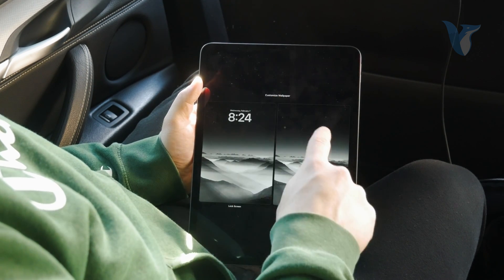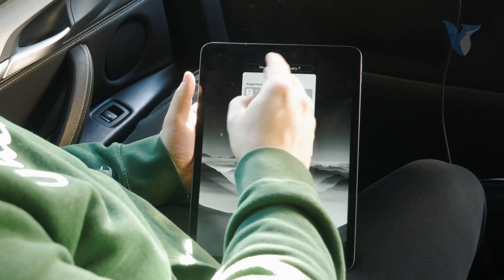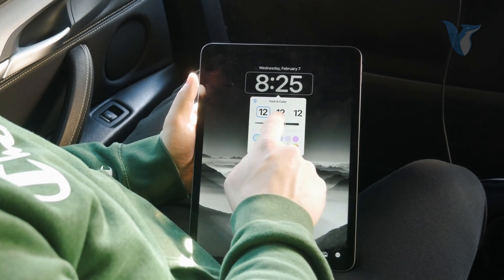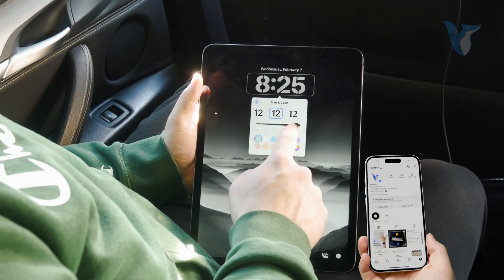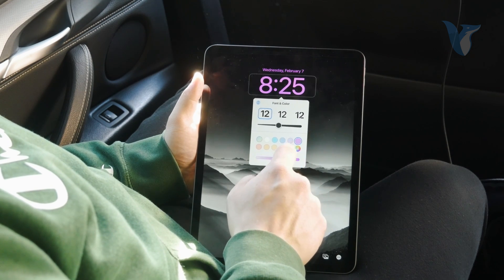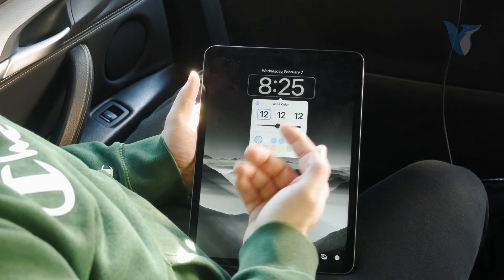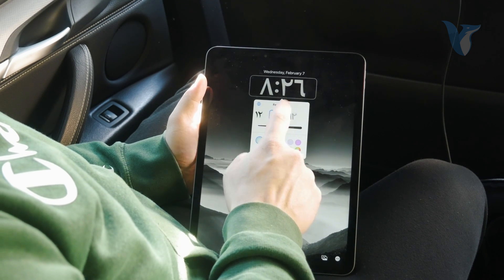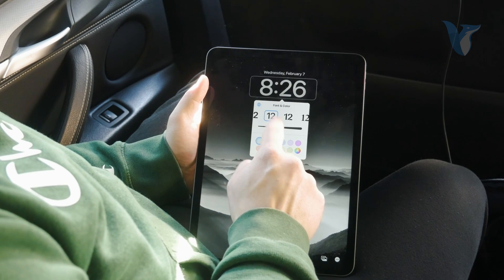How to Change Clock Font on iPad Lock Screen (tutorial)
Want to customize the appearance of the clock on your iPad's lock screen? In this tutorial, we'll guide you through the process of changing the clock font to suit your preferences. Whether you're aiming for a sleek modern look or a more playful vibe, adjusting the clock font can add a personal touch to your iPad's lock screen. Join us as we demonstrate the steps to access and change the clock font settings on your iPad, allowing you to create a lock screen that reflects your style. Watch now to learn how to make your iPad lock screen truly your own!